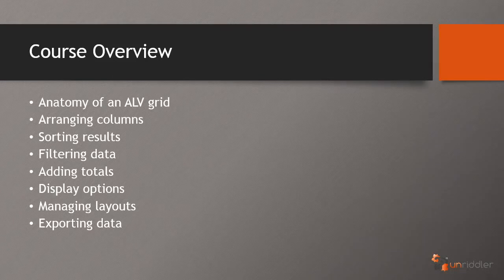SAP ABAP ALV Grid Course Overview